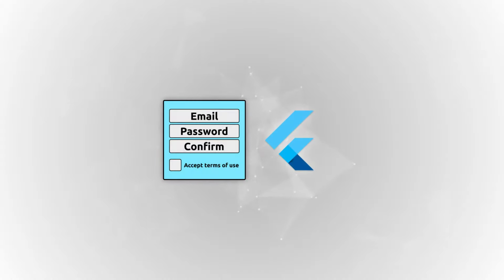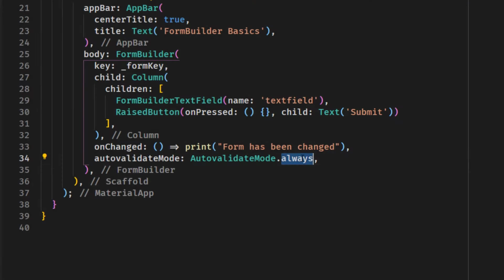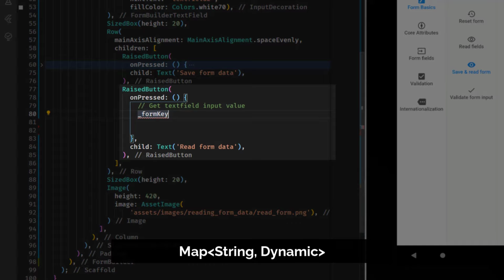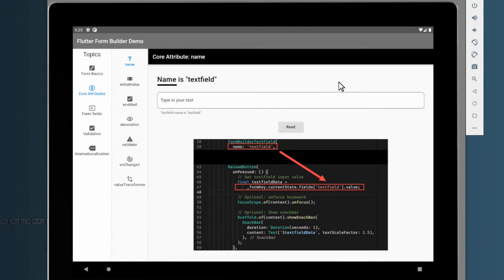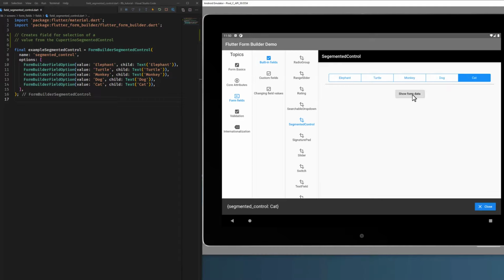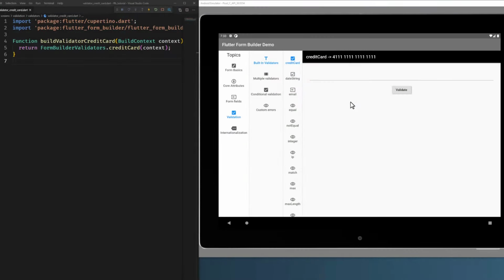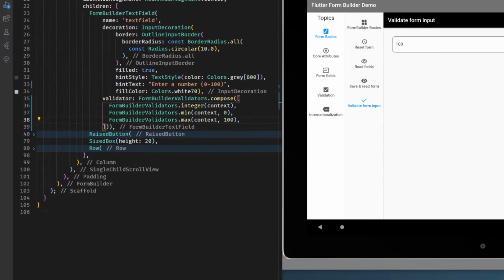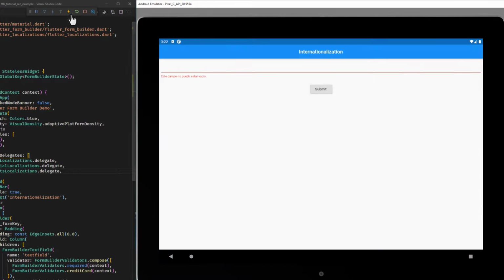How to create Forms in Flutter (Flutter Form Builder Tutorial)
Learn how to create forms in flutter, how to read forms or form fields, how to reset forms, how to validate forms and how to save your form's data. In this tutorial I introduce you to the best flutter form package available called Flutter Form Builder from the developer Danvick Miller. This flutter package enables you to create complex forms without the usual boilerplate. This video covers all aspects from the very basics like creating forms from scratch to more detailed instructions like: how form fields and their properties work, how to create custom form fields, how to use the built-in validation and create custom validators, how to create conditional validation and how to make use of internationalization within your forms.

📕 LEARNING RESOURCES:
Internationalizing Flutter Apps:

⌚ TIMESTAMPS:

00:00 - Start
01:09 - Contribution
[FORM BASICS]
02:30 - FormBuilder Basics
07:36 - Reset form
08:25 - Read fields
09:53 - Save & read form
11:33 - "skipDisabled" addendum
12:20 - Validate form
[CORE ATTRIBUTES]
14:52 - Core Attributes
[FORM FIELDS]
17:12 - Built-in fields
22:09 - Custom fields
24:14 - Changing field values
[VALIDATION]
25:03 - Built-in validators
27:36 - Custom validator
28:54 - Multiple validators
30:34 - Conditional validation
31:30 - Custom errors
33:10 - Autovalidate modes
[INTERNATIONALIZATION]
34:15 - Internationalization
35:15 - Closing words